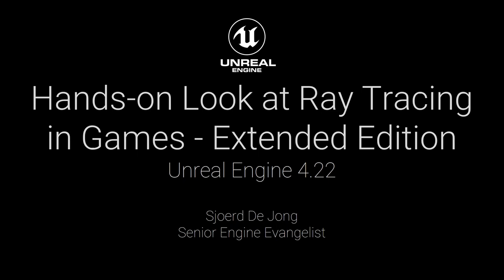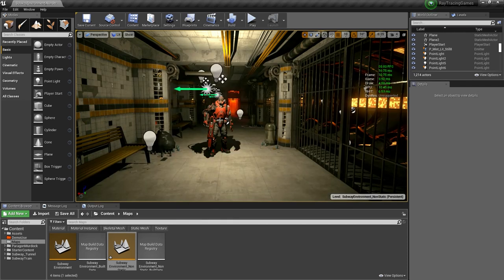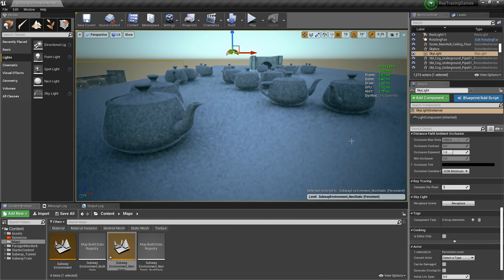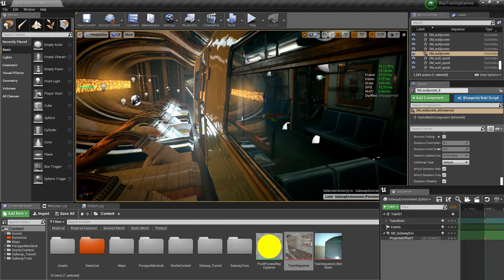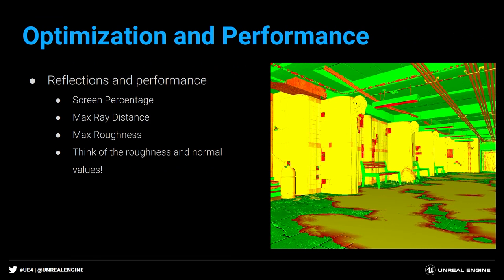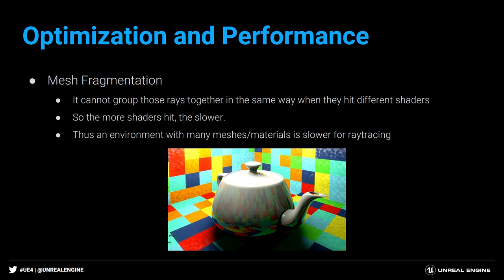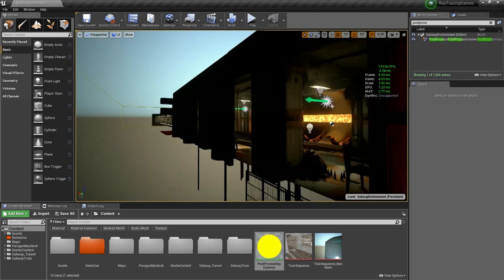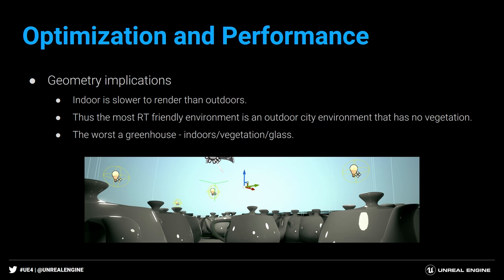UE4 Raytracing for Games | Unreal Fest Europe 2019 | Unreal Engine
As of Unreal Engine 4.22, Unreal’s renderer will support the new DXR API for real-time ray tracing. During this session from Unreal Fest Europe 2019, you learn how to light a visually appealing environment using the new ray tracing features in UE4. Through a game focused practical example, Epic's Sjoerd de Jong shows how to control ray tracing in your scenes, discusses benefits and drawbacks to real-time ray tracing, and covers tips on performance, all focused on helping you make a smooth start with this amazing new tech.